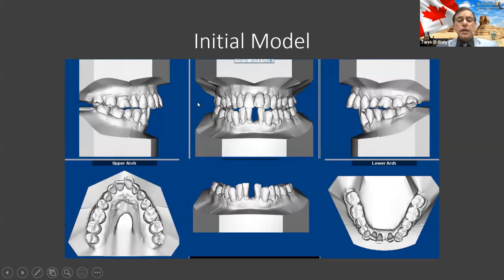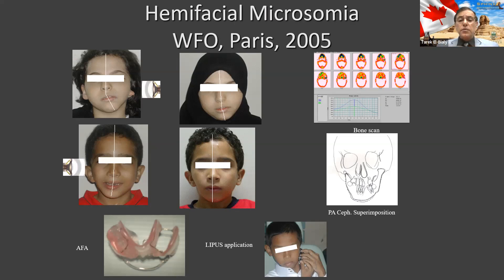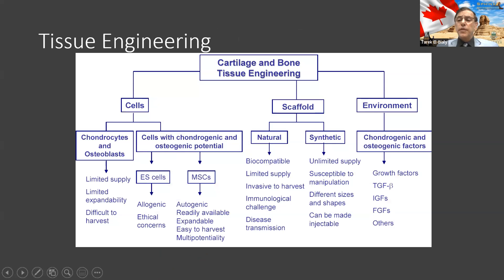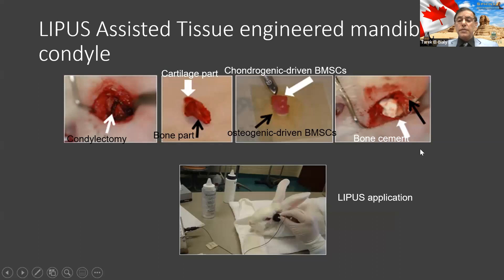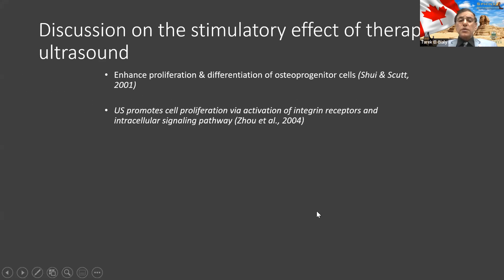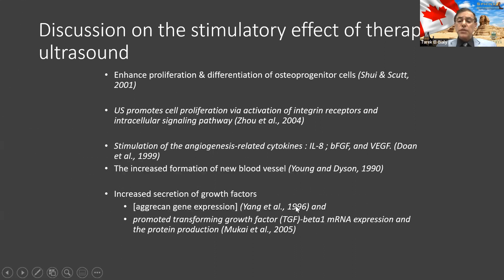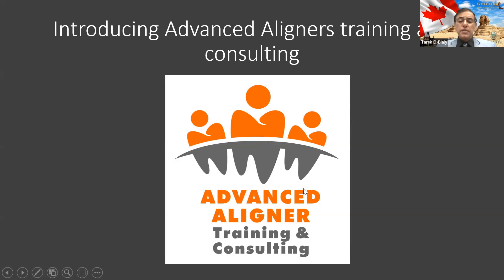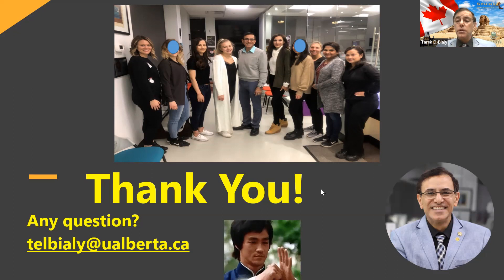Conference Series 2022: Advanced Workshop by Dr Tarek El Bialy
Tarek El-Bialy (Workshop Director), professor from the faculty of medicine and dentistry at the University of Alberta, hosted PTC Calgary’s advanced workshop.